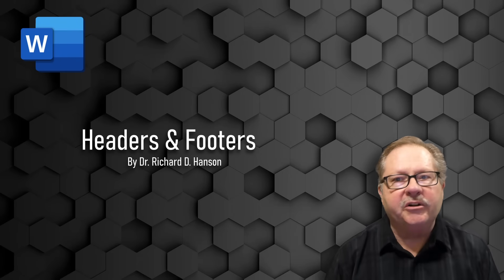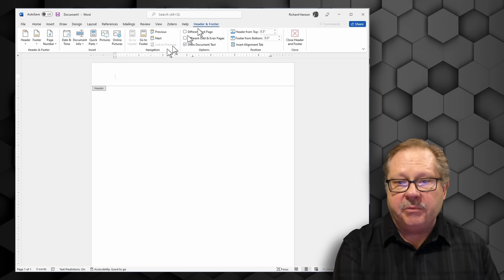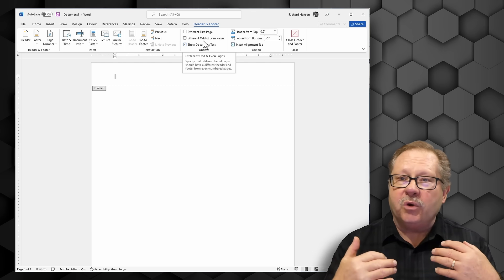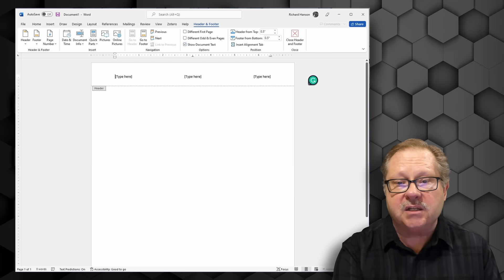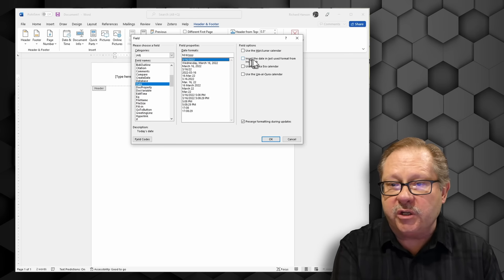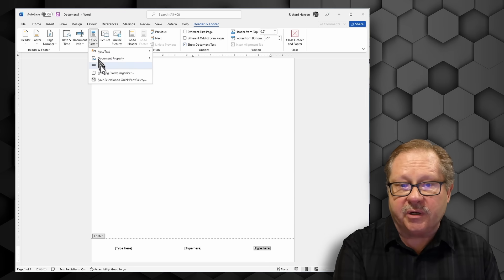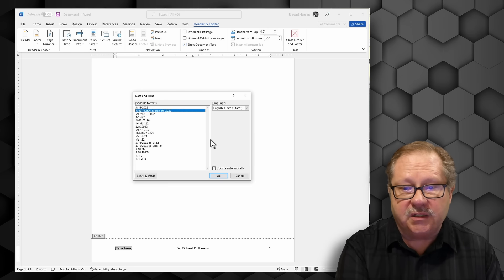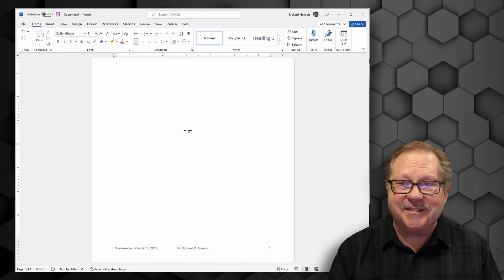Custom Headers and Footers in Microsoft Word (Updated for 2024)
In this video, we dive into adding headers and footers in Microsoft Word, showcasing how to add and customize these essential elements in your documents. The tutorial guides you through various aspects of headers and footers, providing insights into creating professional and organized documents.

Accessing Header and Footer Tools
Begin by double-clicking in the header or footer area, which brings up the editing mode. Here, you can make use of the Header & Footer Tools Design tab, which offers a plethora of customization options.

Different First Page Option
The tutorial highlights the 'Different First Page' feature. This option is particularly useful for creating unique content on the title page or opting to leave it blank, depending on your document's needs.

Odd and Even Page Customization
For documents resembling book formatting, the 'Different Odd & Even Pages' feature allows for varied headers and footers between left and right pages, enhancing readability and layout.

Adding Custom Elements
Explore the process of inserting custom elements such as titles, dates, or fields. The video demonstrates placing the document title centrally, adding the last saved date on the right, and incorporating a custom date or username on the left.

Inserting Dynamic Fields
Learn to insert dynamic fields using Quick Parts and Field options. These fields can include 'Date Last Used' or the current 'Username', and even allow you to add page numbers in various formats, such as Roman numerals.

Automatic Updates
Discover how to set fields like dates to update automatically, ensuring your document's information remains current with each access or modification.

By mastering the techniques presented in this tutorial, viewers gain the ability to create more polished and well-structured Word documents. Whether for academic, business, or personal use, these skills are invaluable for anyone looking to enhance their document formatting capabilities.